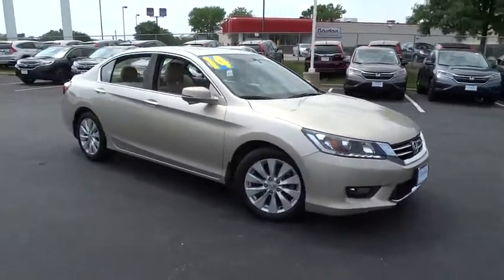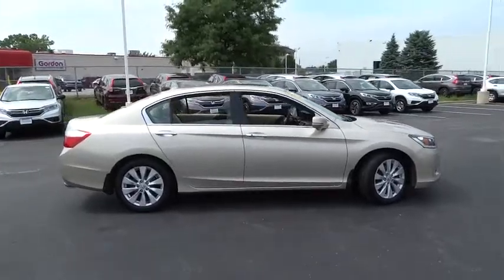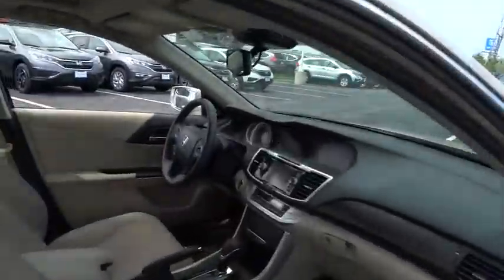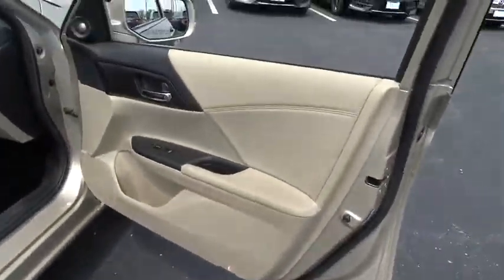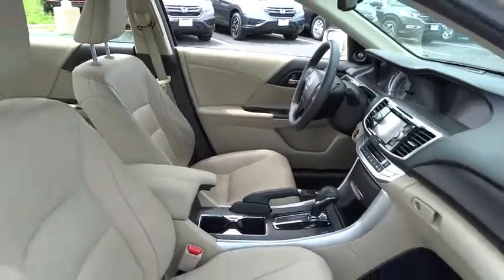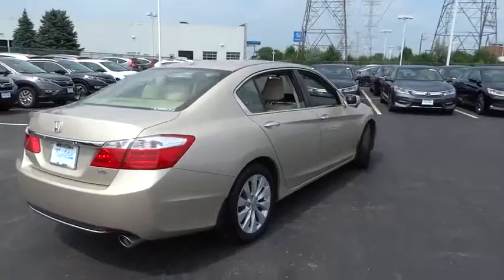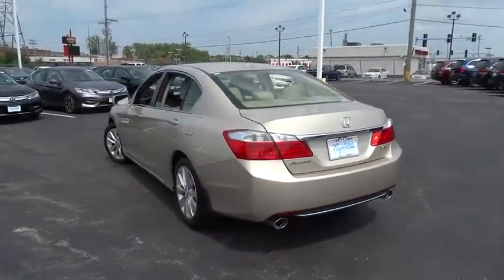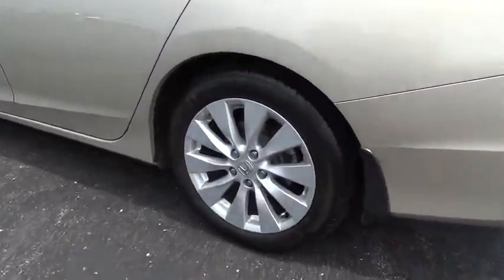2014 Honda Accord Lansing, Calumet City, Highland, Matteson, Orland Park, IL N5220A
**ONE OWNER-Honda Certified** . Right car! Right price! Switch to RO HONDA! Want to save some money? Get the NEW look for the used price on this one owner vehicle. Previous owner purchased it brand new! Honda Certified Pre-Owned means you not only get the reassurance of a 12mo/12,000 mile limited warranty, but also up to a 7yr/100k mile powertrain warranty, a 182-point inspection/reconditioning. Has all the extras. An IIHS Top Safety Pick. View All Photos @ riveroakshonda.com.